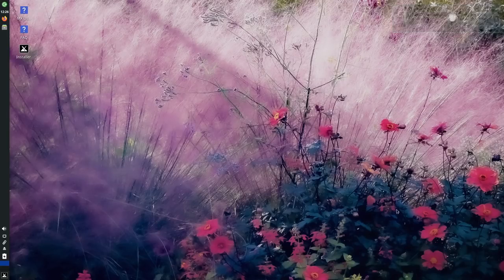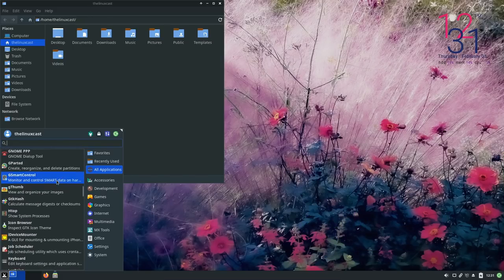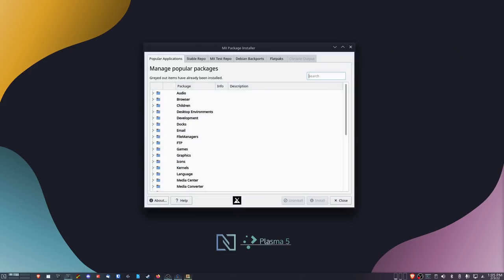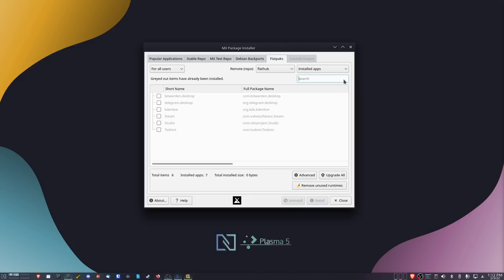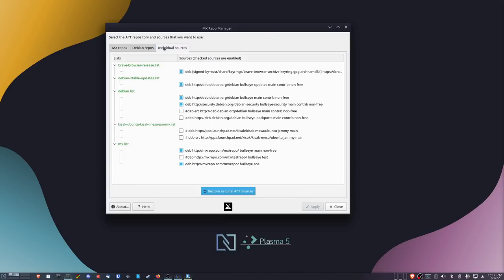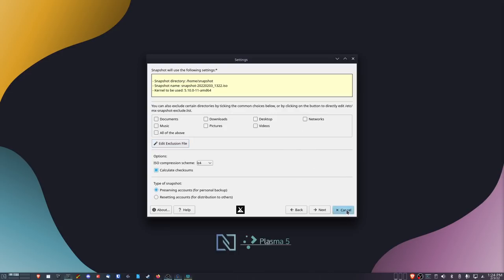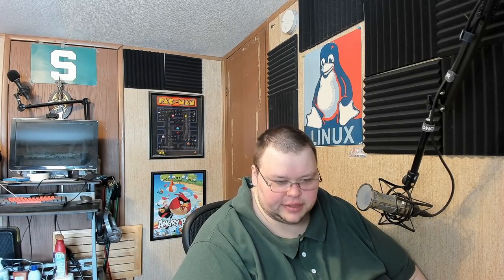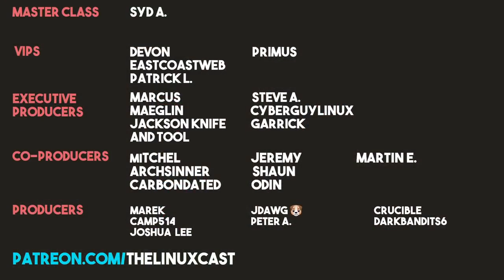MX Linux 21 Long Term Review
Today I talk about my experiences with MX Linux over the last two months. This is my long awaited MX Linux Long Term Review.

Martin E. - Tier 2 on YT

Time Stamps
0:00 Intro
1:12 Installation & Out of the Box Experience
5:13 Pre Installed Software
6:57 My KDE Setup and Experience
8:24 Installing Updates
9:22 Installing Software & Software Availability
16:36 Gaming
18:51 MX Linux Tools
24:07 Things I didn't like
27:43 Stability
28:28 Community Support
29:14 Conclusion